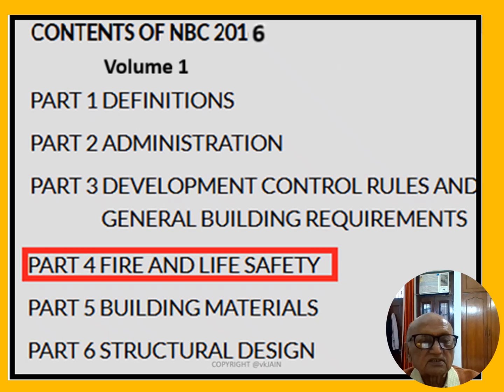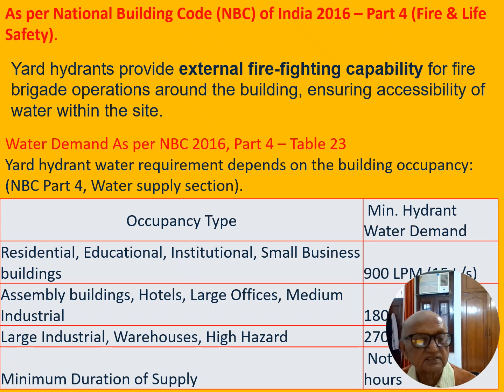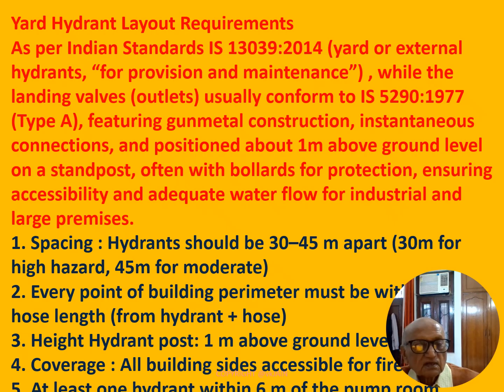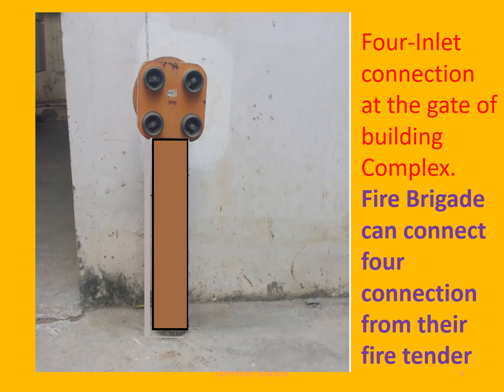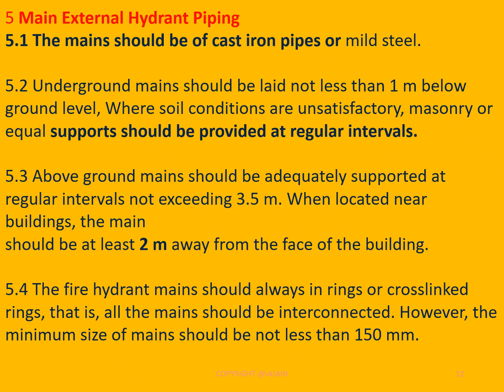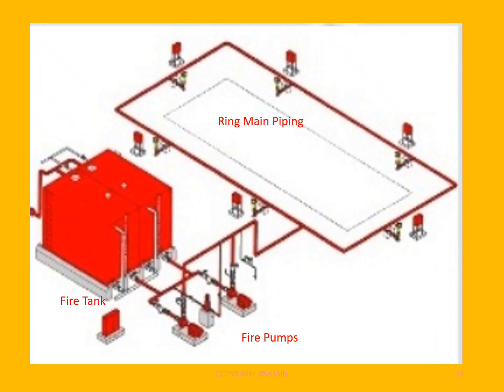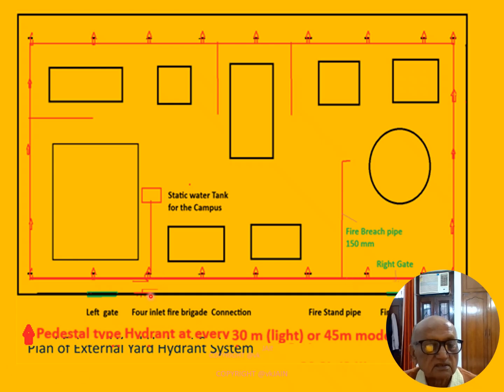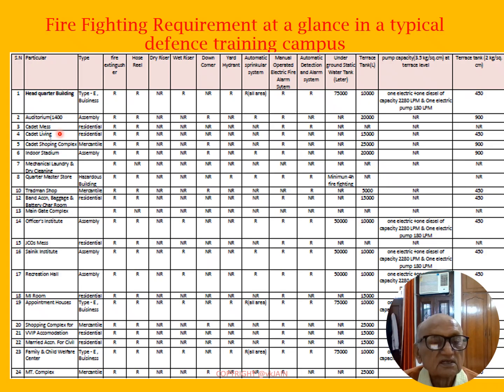Module 3 external fire fighting and water tanks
this series provides the details of external fire fighting detilas known as yard hydrant system for a complete campus. This includes the periferal yard ring main piping, pedestal type stand pipe and associated fire hoses in a cabinet. This series also include the amount of water reuired for different types of occupancies.